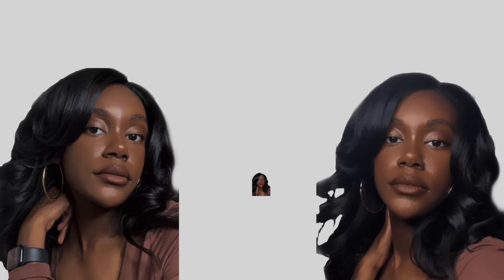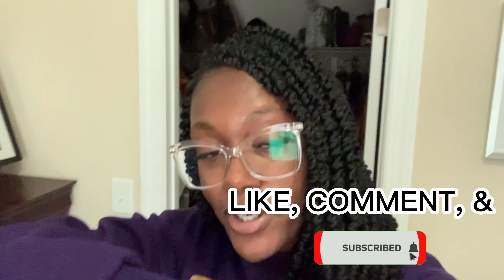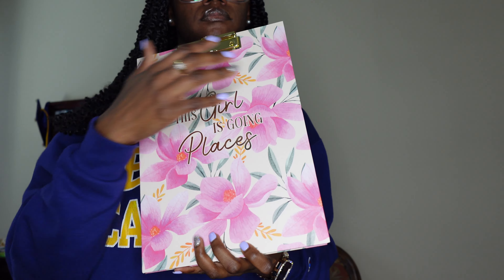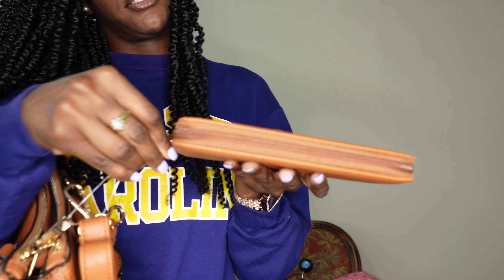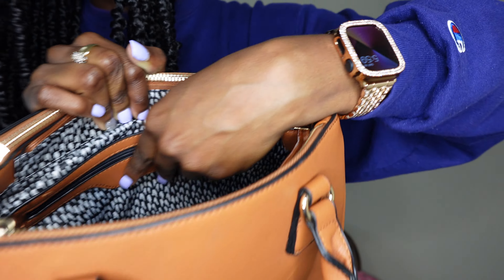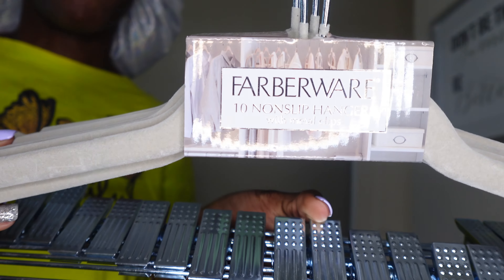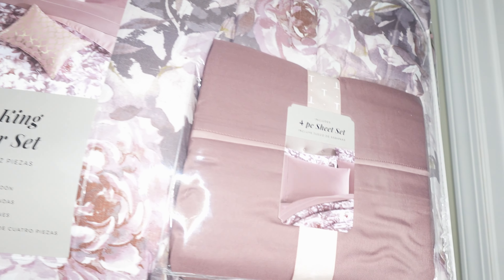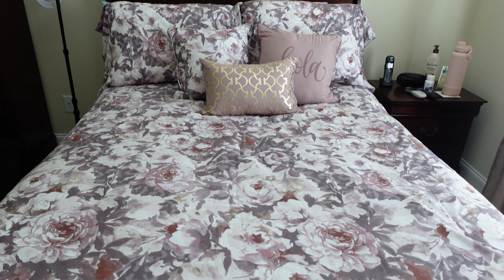BURLINGTON HAUL 2023 ♡ | PURSE, BEDDING + MORE! | under $200!